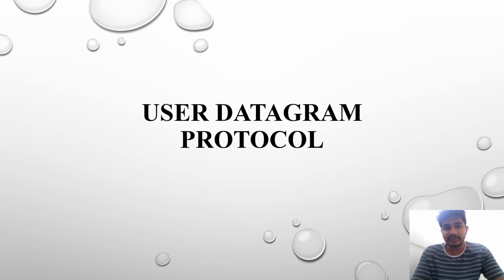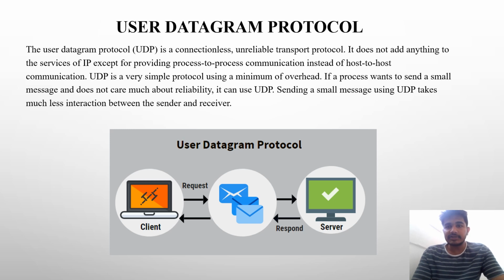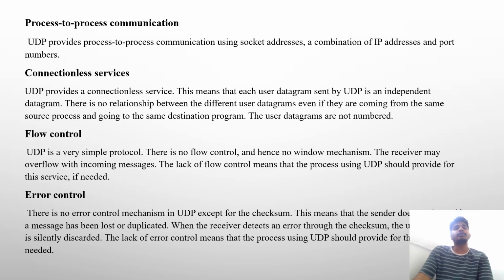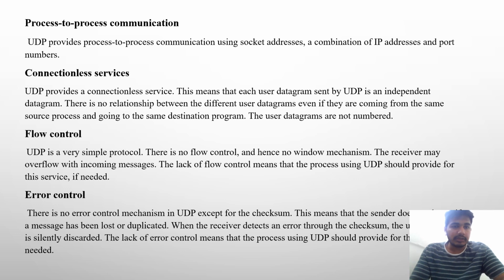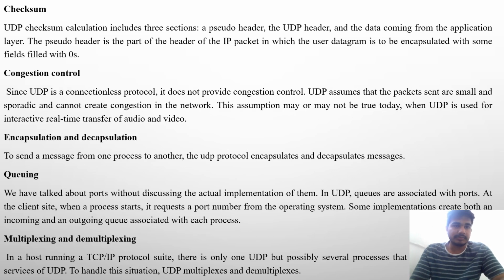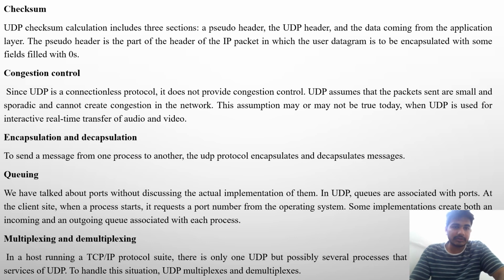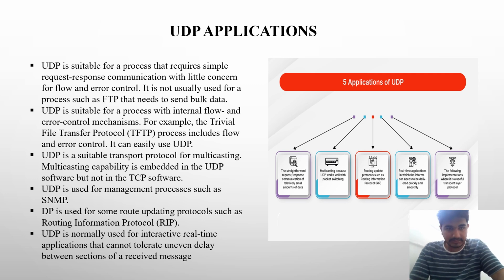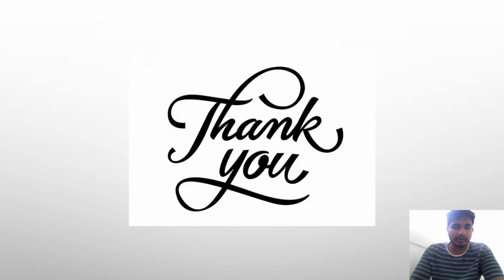computer networks 2